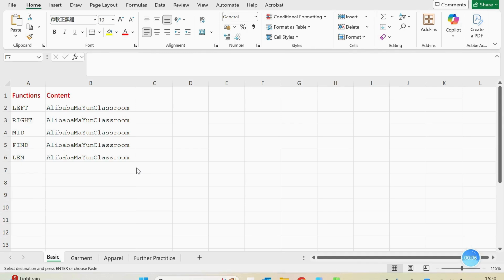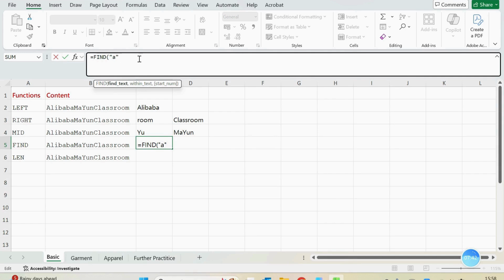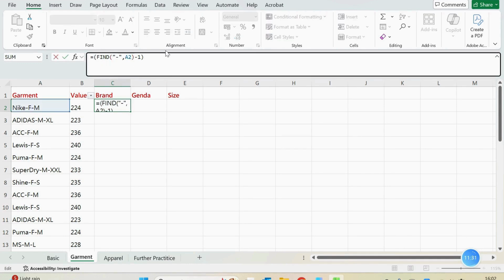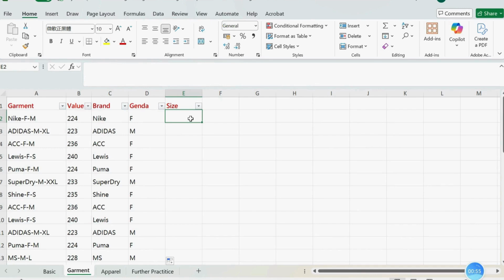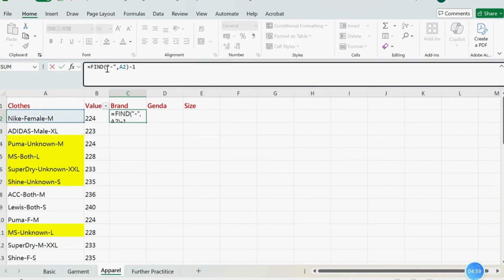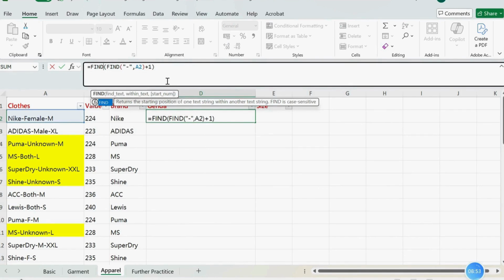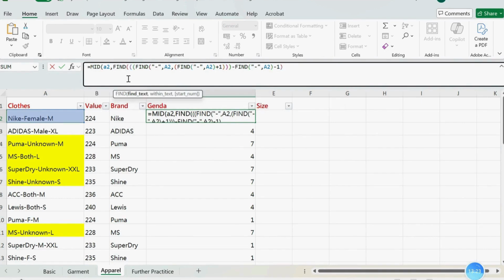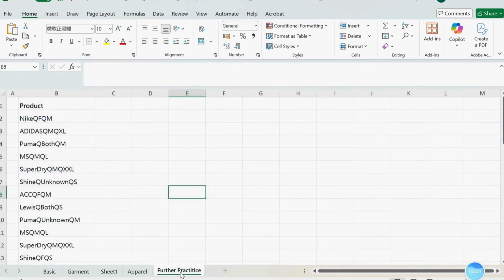Advanced Excel - Data Cleaning (Preparation) – Left, Mid, Right, Find, Len Functions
Advanced Excel - Data Cleaning (Preparation) – LEFT, MID, RIGHT, FIND and LEN Functions

Excel is still a powerful and flexible tool for data analysis. The precondition is the Excel users need to clean and prepare their raw data properly. I am happy to share the advanced skills on how to use the LEFT, MID, RIGHT, FIND and LEN functions together, which will definitely make a difference for your daily work.

Timeframe:
00:00:00
00:00:20    warm up
00:06:18    Garment data
00:06:54    Brand Data （Left & FIND Function）
00:08:30   Genda Data （Mid& FIND Function）
00:11:10    Size Data （Right, Len& FIND Function）
00:15:20    Apparel Data
00:15:50    Brand Data （Left & FIND Function）
00:16:45    Genda Data （Mid& FIND Function）
00:25:12    Size Data （Right, Len & FIND Function）